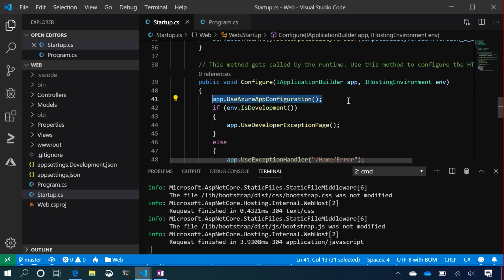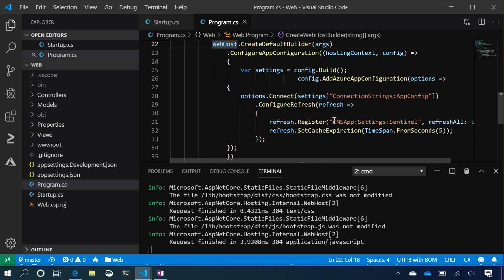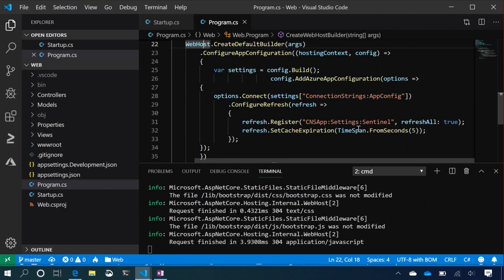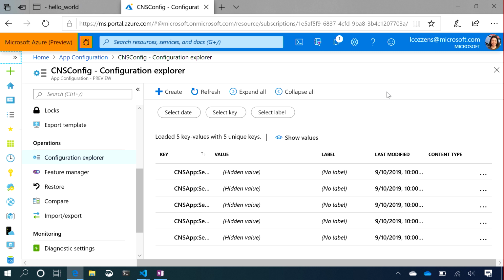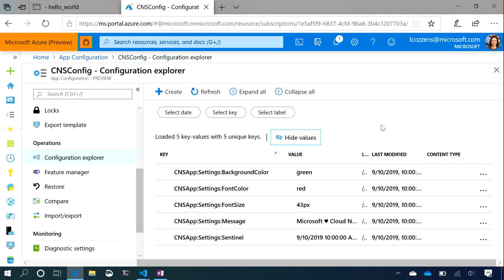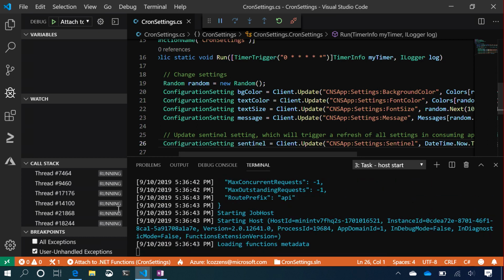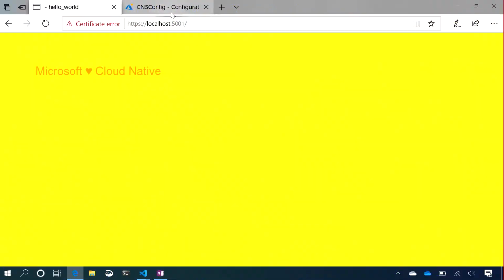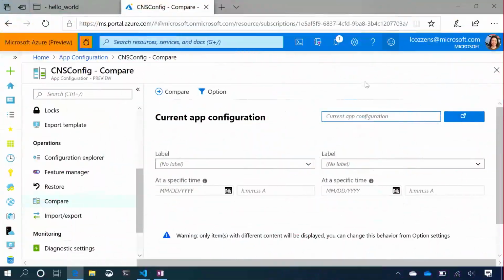Azure App Configuration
Azure App Configuration is a developer-focused service in Azure that manages and distributes application settings. It helps implement patterns, such as the 12-factor app, and is particularly useful for cloud native and other distributed applications. In this episode, we'll discuss how you can use Azure App Configuration to simplify management of and secure access to your application settings.